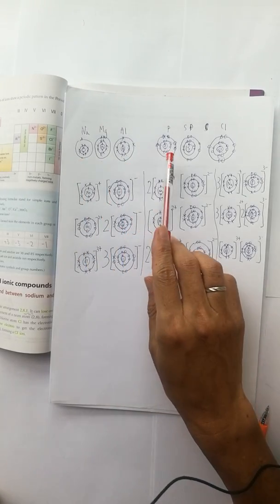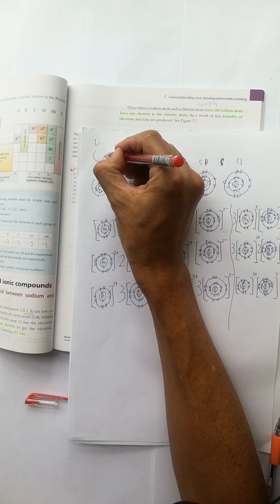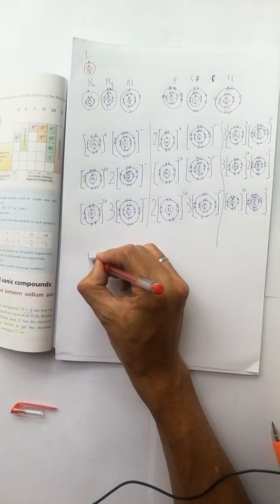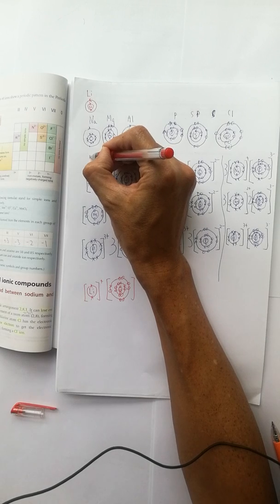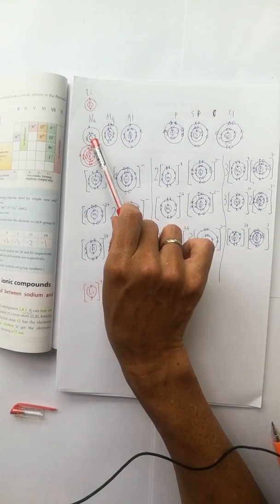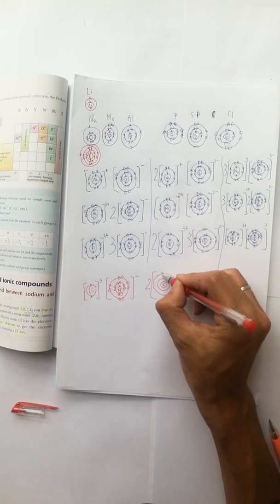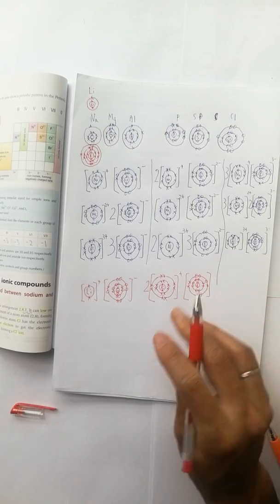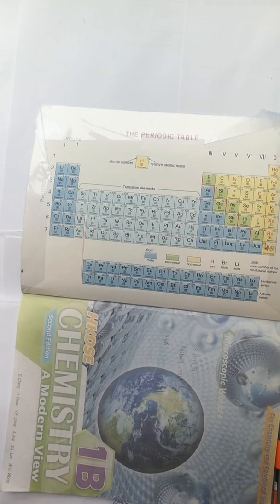Chapter 7.2 ionic bond e